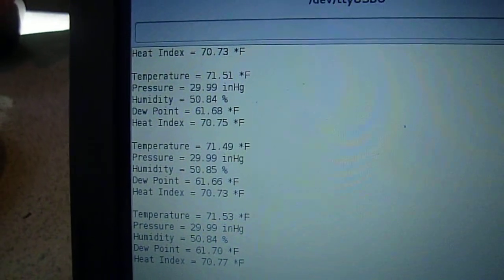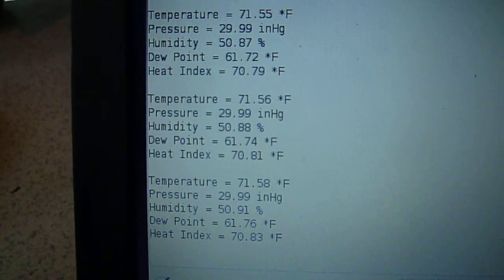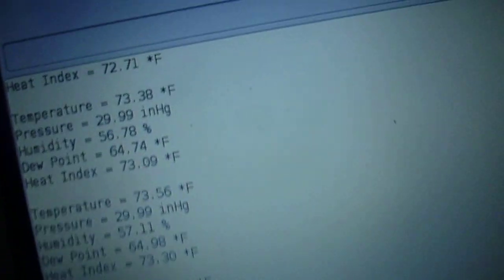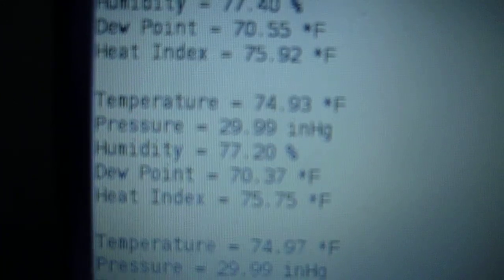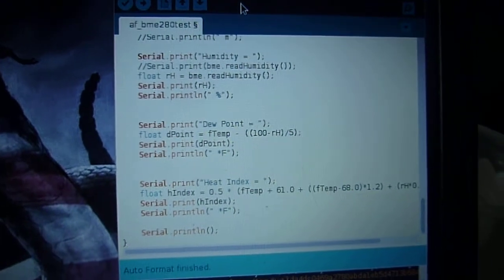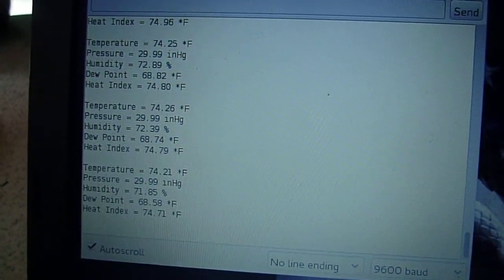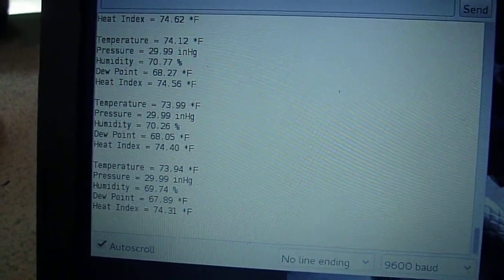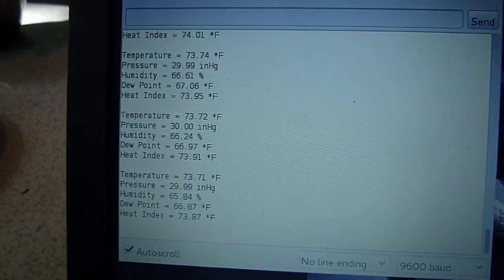ESP8266 BME280 Weather Station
Temperature, Humidity, Barometric Pressure with the ESP8266 WiFi module from IC Station.